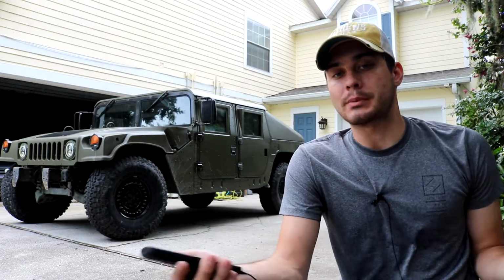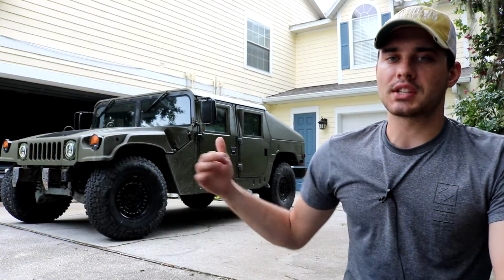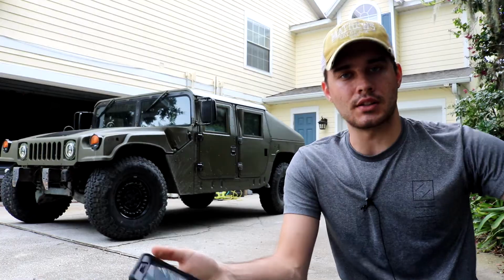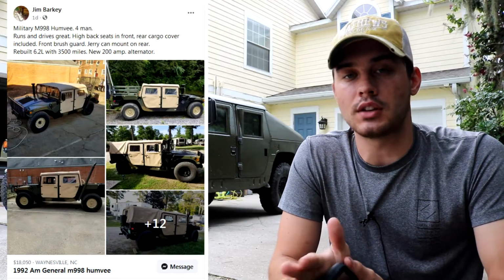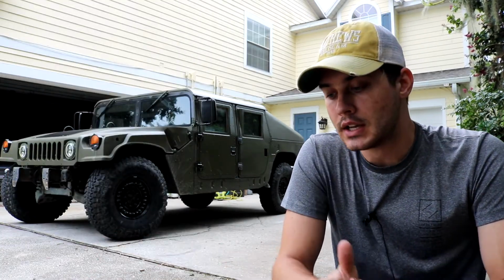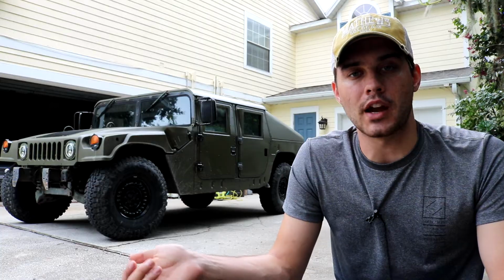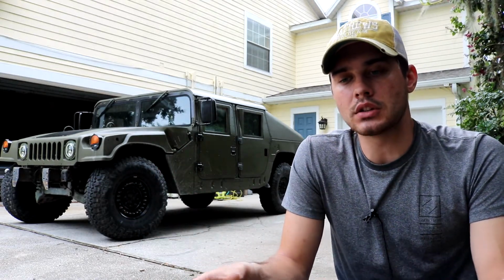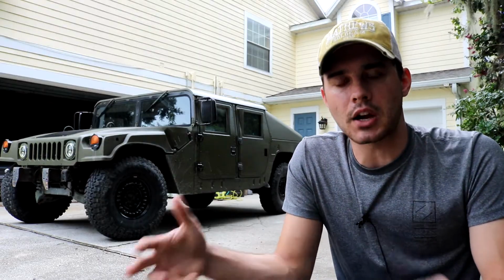Where I Find Parts For My Military Humvee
Hello everyone, I keep getting questions on where do I find parts for my Humvees, so here is a quick video on the main places that I look for my parts.

My Favorite Facebook Groups:
Hmmwv
Hmmwv Owners
Hmmwv Buy, Sale, Trade
HMMWV Repair 🛠️ Maintenance ⚙️ & DIY group 🔧 Discussing the M998 Hummer H
HMMWV Swap Meet
The Custom HMMWV
Humvee Classifieds
Ex-Military HUMVEE Owners Club (XMHOC)
Humvee Tops,curtains, and more